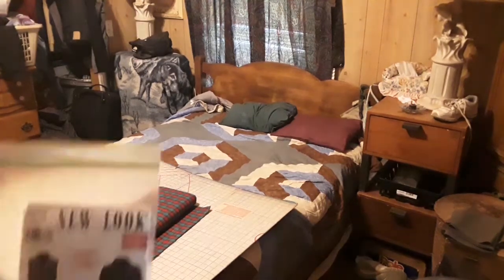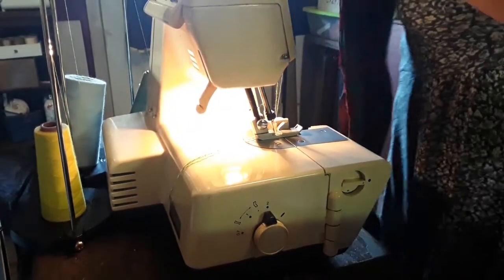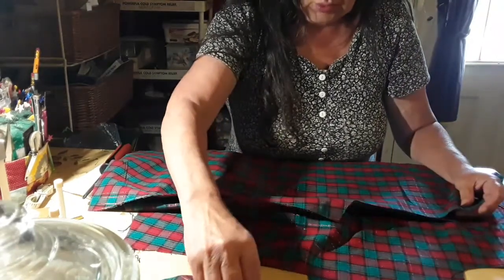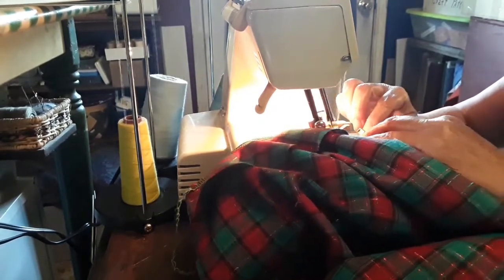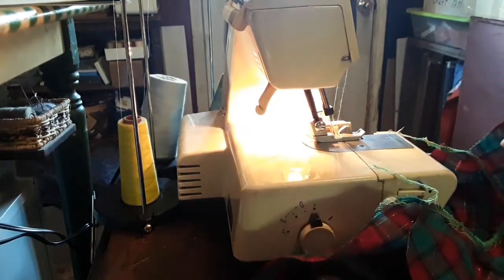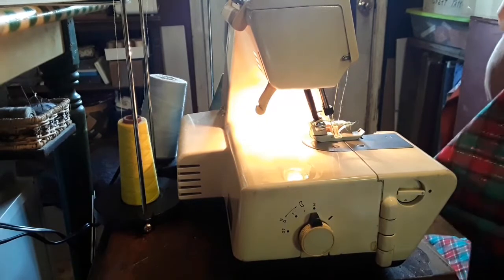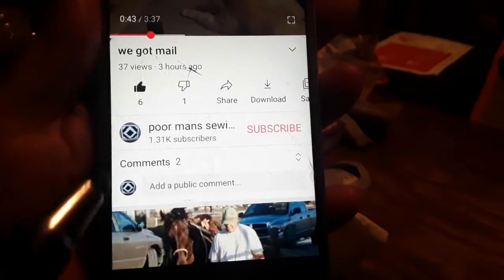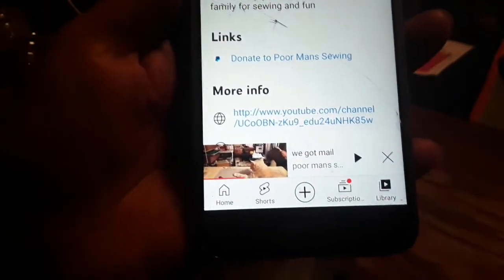making a shirt on a serger